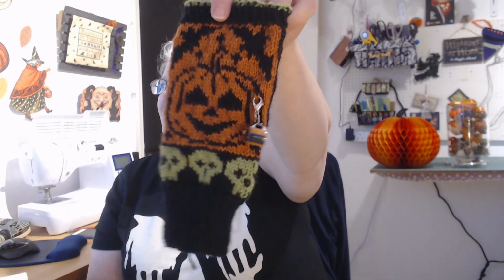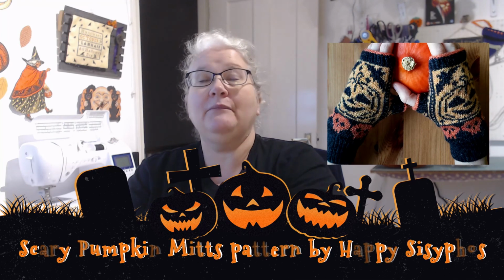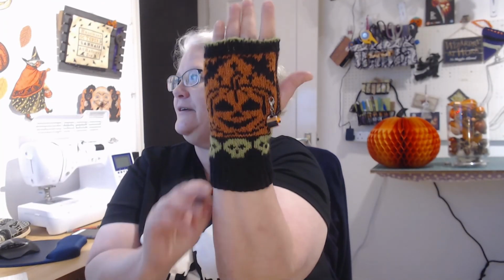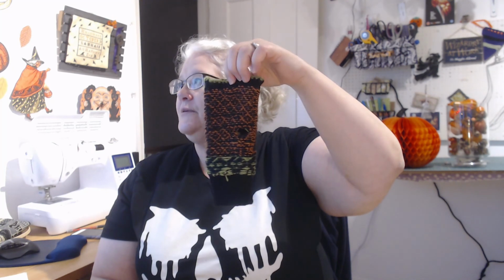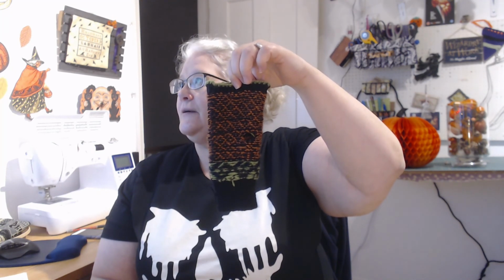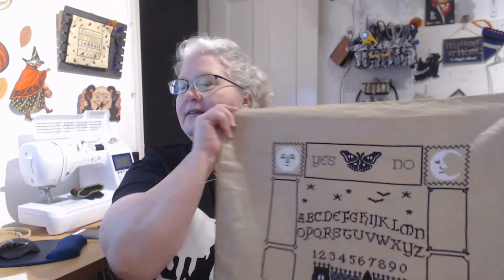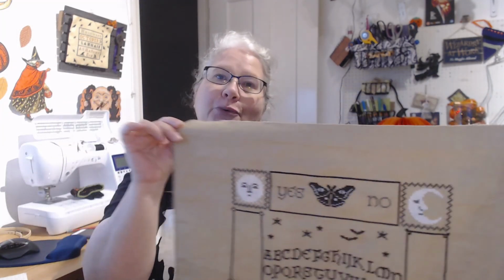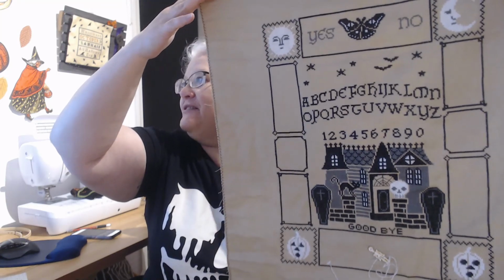CHC - Vlogoween 2020 Episode Two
Lots of things in this episode!
Here are a couple of links to projects and video's !